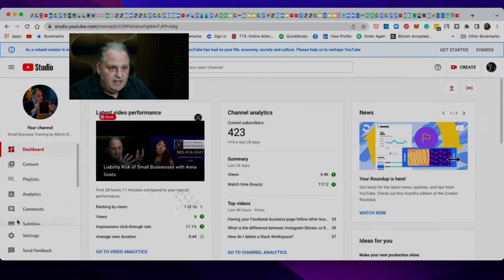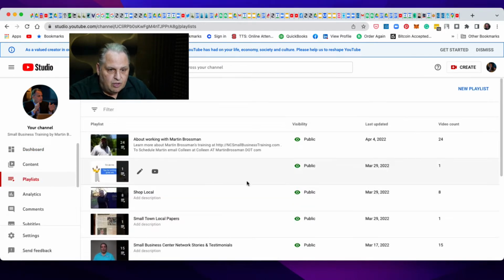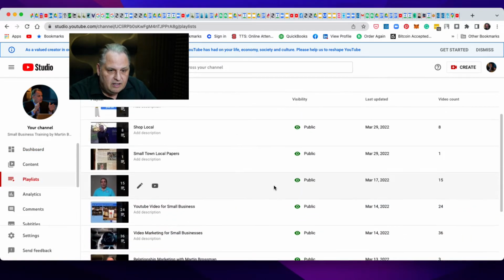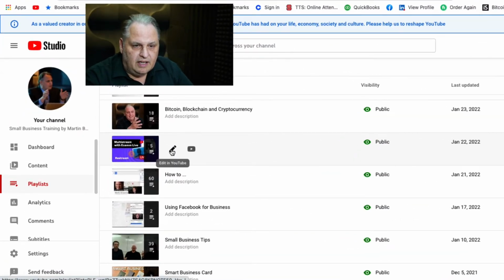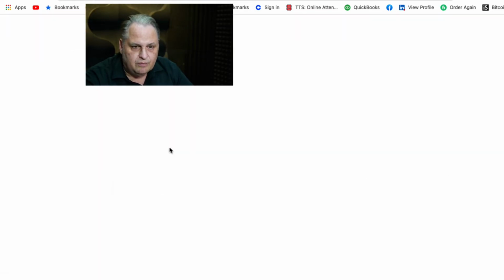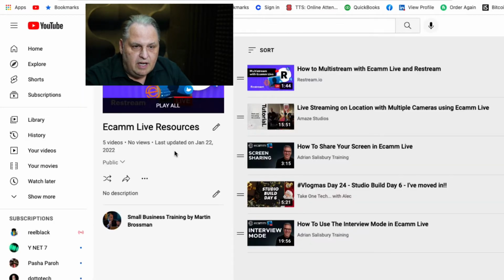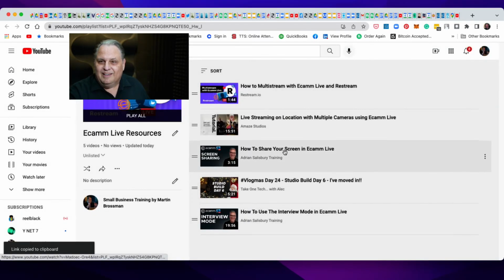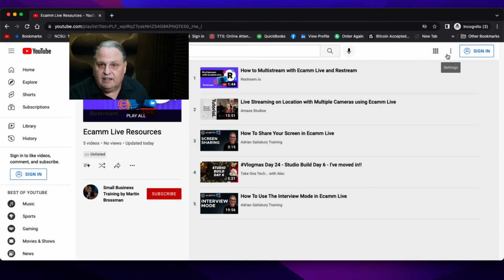How to use Youtube Listed and Unlisted Playlist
If you want to share a playlist with clients and not make it or the videos visible on Youtube search here the steps.